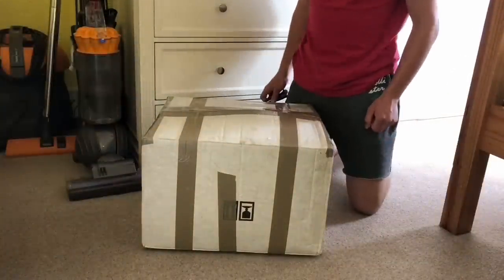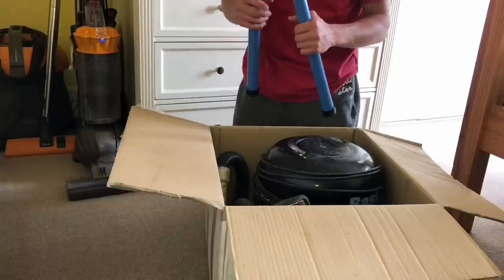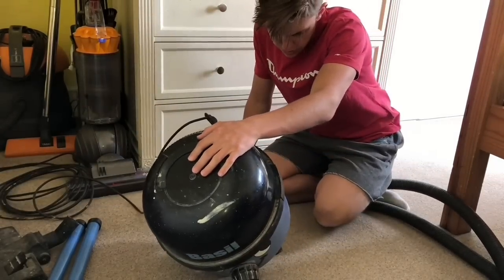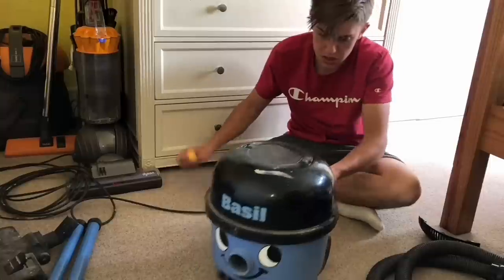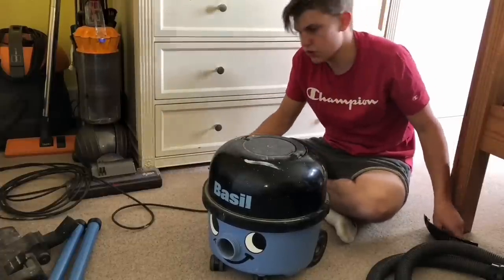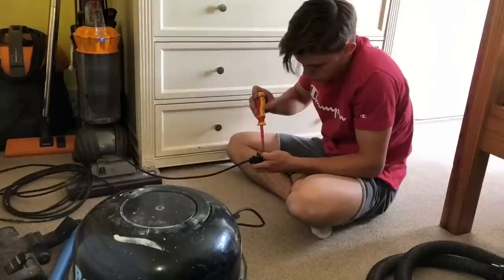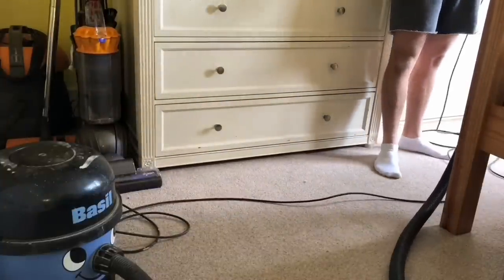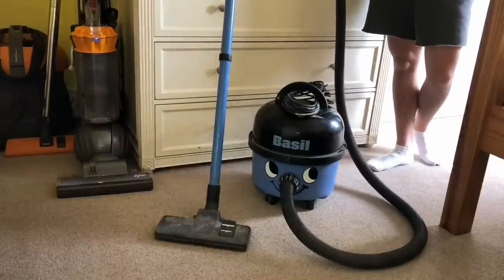RARE 1995 Numatic basil nb200 unboxing and first look 👀